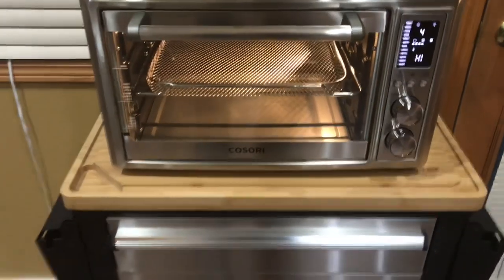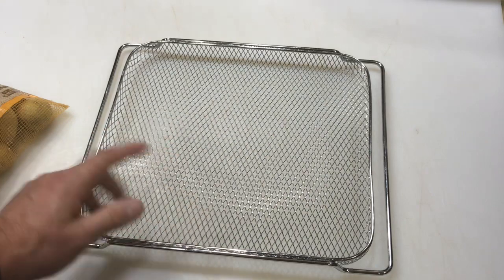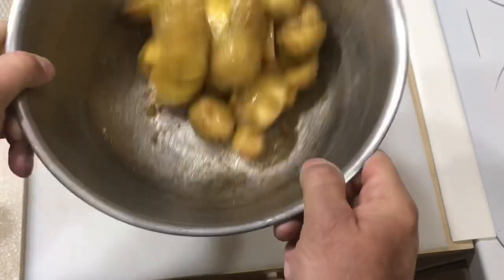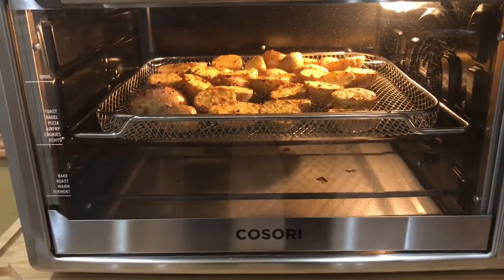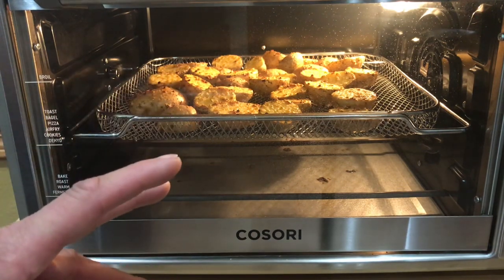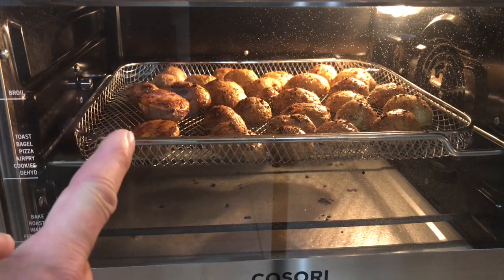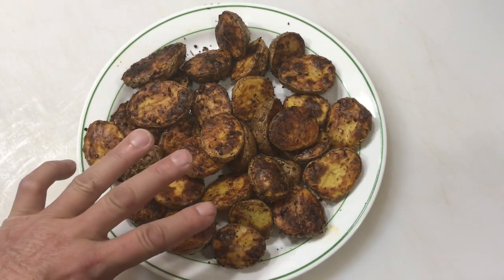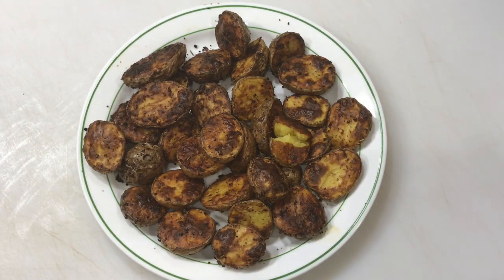Cosori Air Fryer Toaster Oven / Air Fryer Seasoned Potatoes, Awesome!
Let’s make 1 Pound on Seasoned Potatoes on the Cosori Air Fryer Toaster Oven!